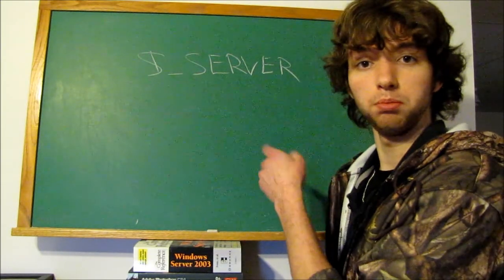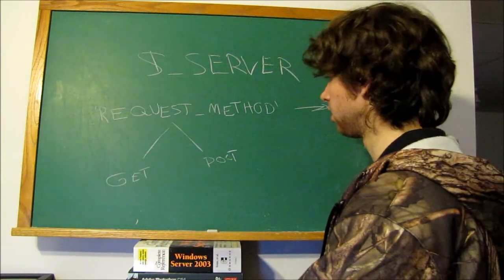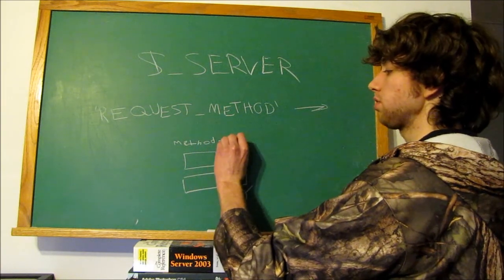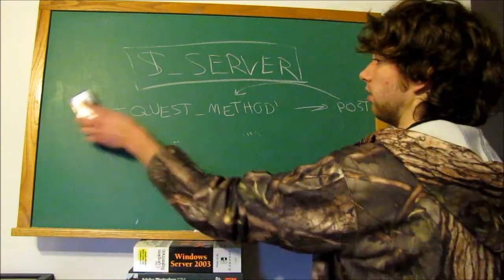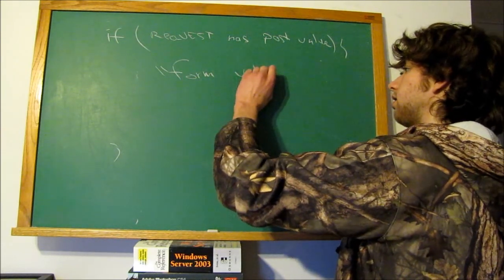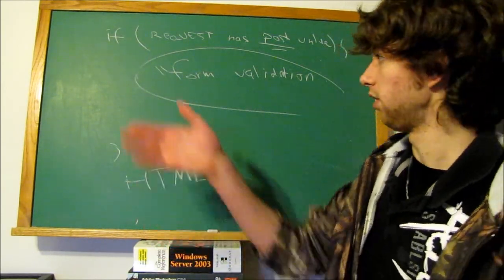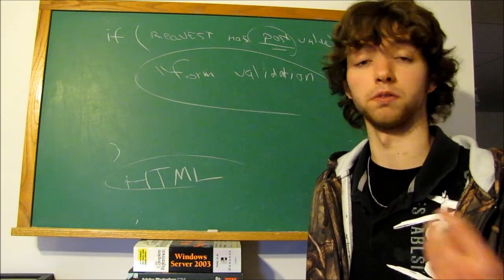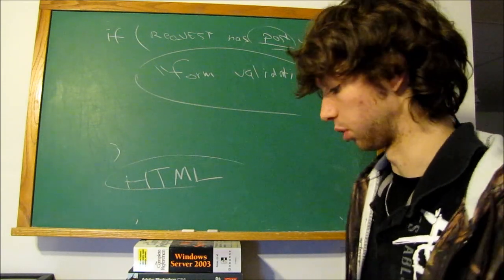PHP Tutorial 55 - Single Page Form Validation Intro Part 1